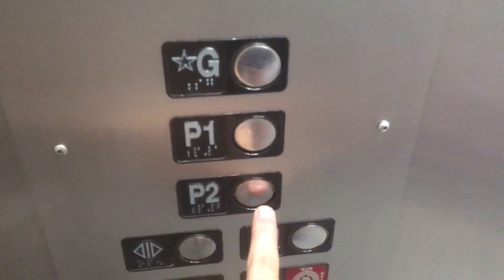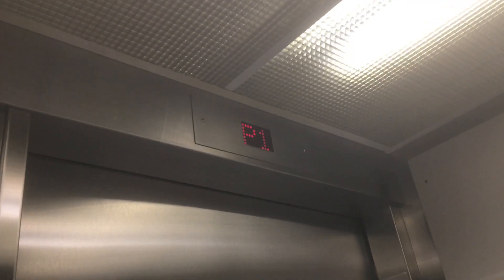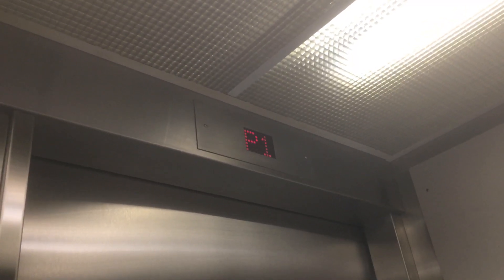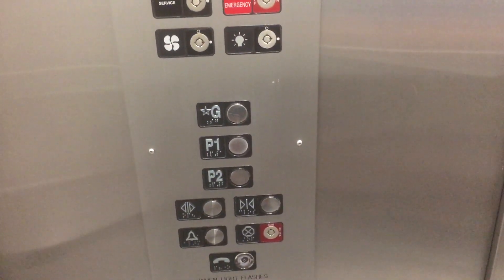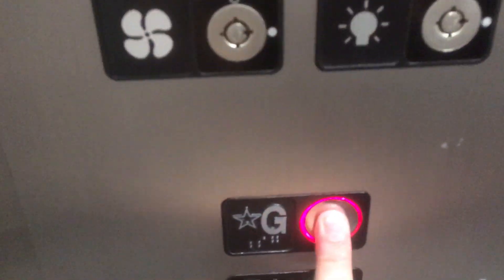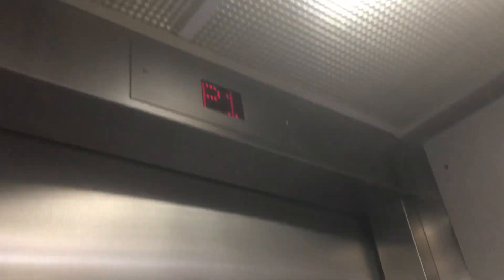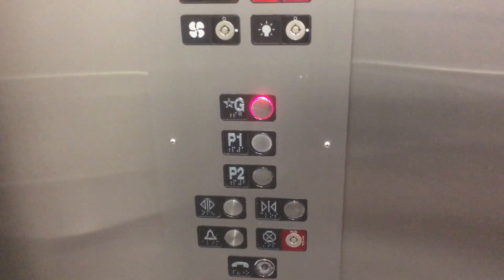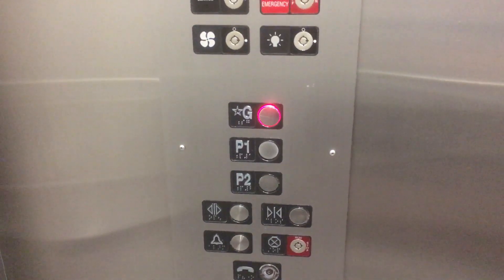Thyssen/Northern hydraulic elevator - Graduate House Garage - University of Toronto - ON, Canada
[Recorded 8/7/18 during our Aug. 2018 trip to Toronto]
This starts of U of T series!
Just your basic elevator with EPCO WNR VR fixtures. I betcha the main building elevators have the same fixtures, but sadly I didn't go in there.
Installed 1999 .